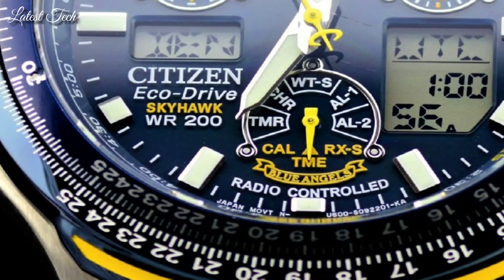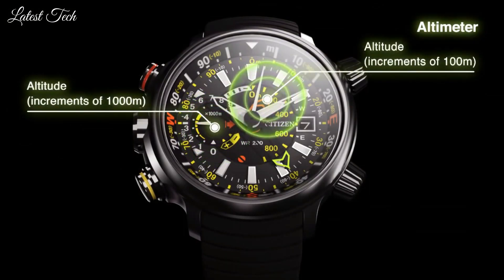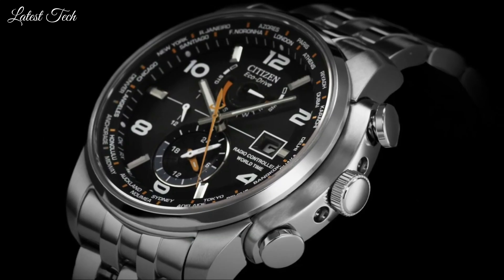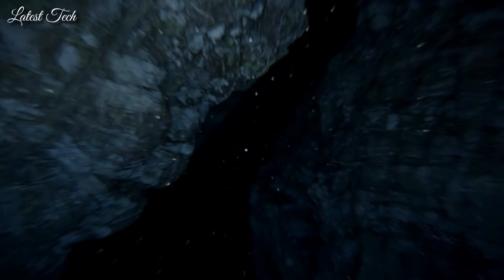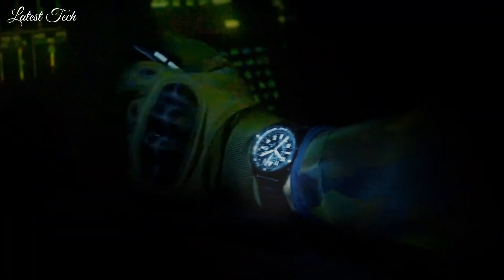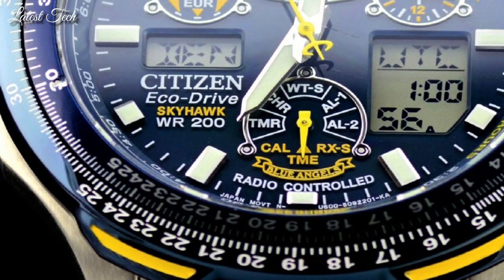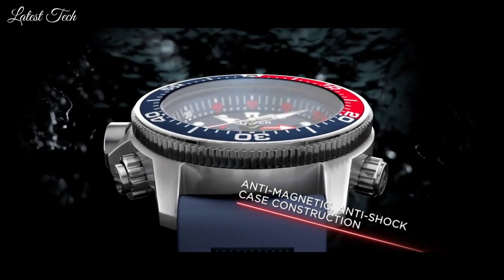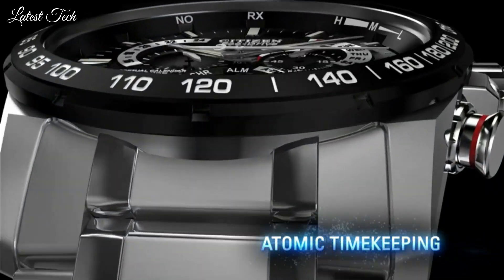Best Citizen Watches For MEN 2024: Which One Is Best?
09.CITIZEN PROMASTER CC5006-06L Eco-Drive GPS Watch

★Amazon US
★Amazon DE
★Amazon UK
★Amazon CA
★Amazon IT
★Amazon FR
08.Citizen Promaster Altichron Bn4021-02e Men's Watch

★Amazon US
★Amazon DE
★Amazon UK
★Amazon CA
★Amazon IT
★Amazon FR
07.Citizen AT9010-52E World Time Watch

★Amazon US
★Amazon DE
★Amazon UK
★Amazon CA
★Amazon IT
★Amazon FR
06.Citizen BN7020-17E Promaster Eco-Drive Watch

★Amazon US
★Amazon DE
★Amazon UK
★Amazon CA
★Amazon IT
★Amazon FR
05.Citizen Promaster Marine NB6004-08E watch

★Amazon US
★Amazon DE
★Amazon UK
★Amazon CA
★Amazon IT
★Amazon FR
04.Citizen Promaster Nighthawk Silver Watch

★Amazon US
★Amazon DE
★Amazon UK
★Amazon CA
★Amazon IT
★Amazon FR
03.Citizen JY8078-01L Promaster Skyhawk A-T Watch

★Amazon US
★Amazon DE
★Amazon UK
★Amazon CA
★Amazon IT
★Amazon FR
02.Citizen BN2038-01L Eco-Drive Promaster Aqualand Blue Watch

★Amazon US
★Amazon DE
★Amazon UK
★Amazon CA
★Amazon IT
★Amazon FR
01.Citizen BL8140-55E Eco-Drive Watch

★Amazon US
★Amazon DE
★Amazon UK
★Amazon CA
★Amazon IT
★Amazon FR